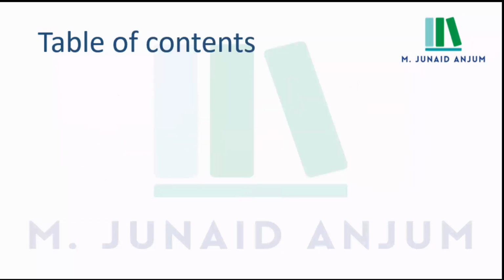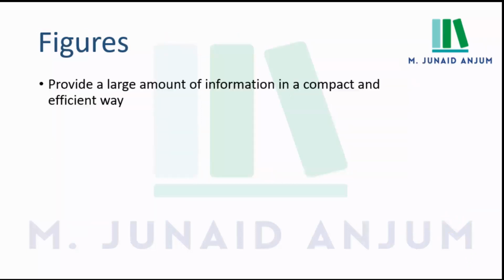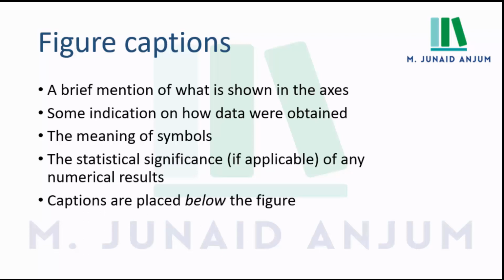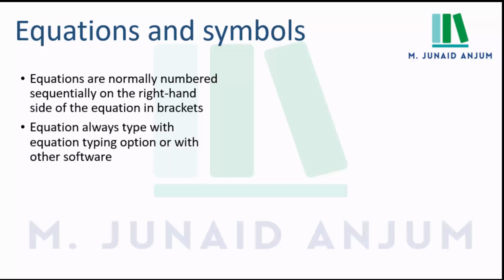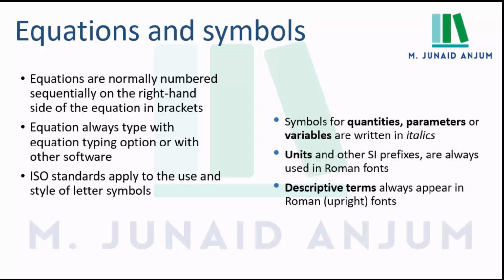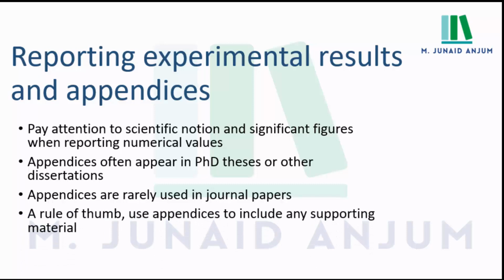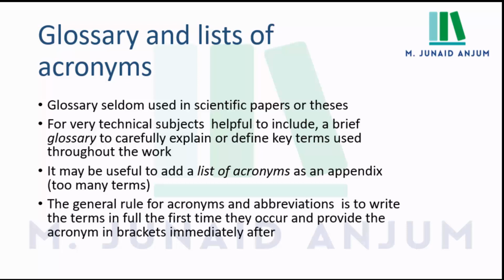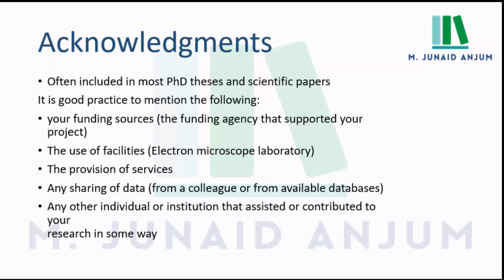Lecture 12 Technical stuff From Research to Formatting in Academic Writing Junaid Naveed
Lecture 12 Technical stuff From Research to Formatting in Academic Writing with Junaid Naveed.

If you're an academic writer, you know that technical stuff can be a pain. But it doesn't have to be! This video will show you how to manage all the technical aspects of your writing, from research to formatting. Watch and learn so you can get back to what's important: writing great papers!